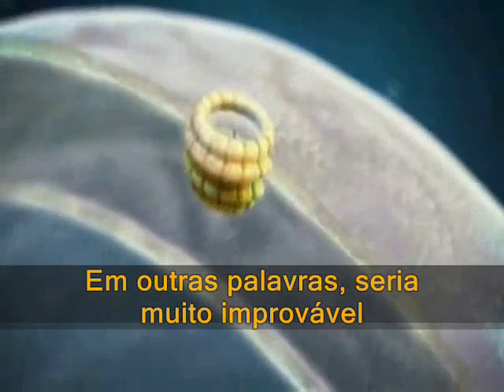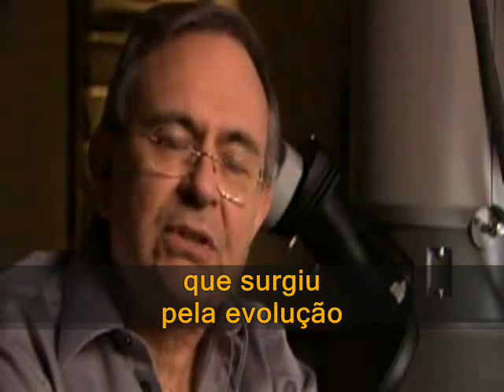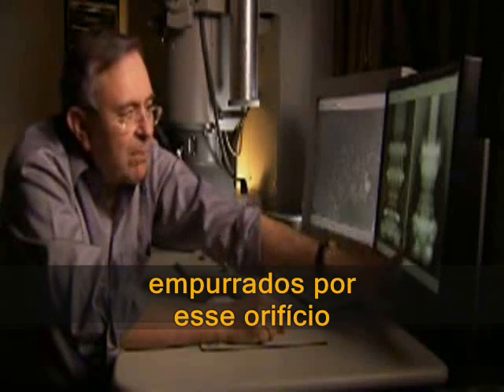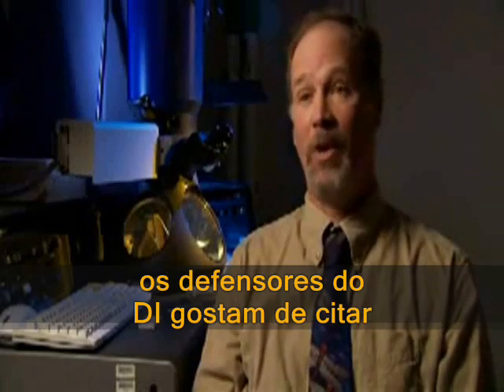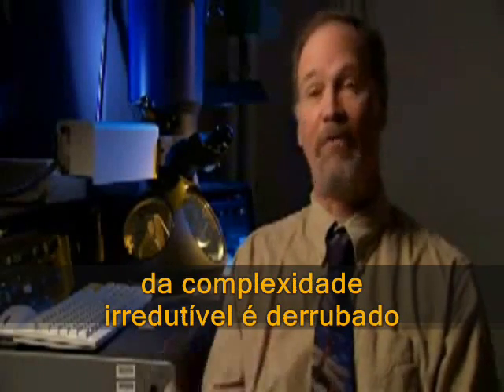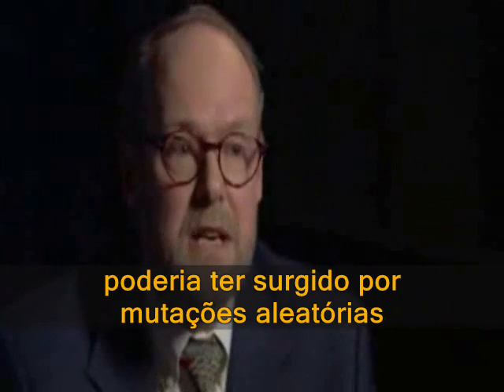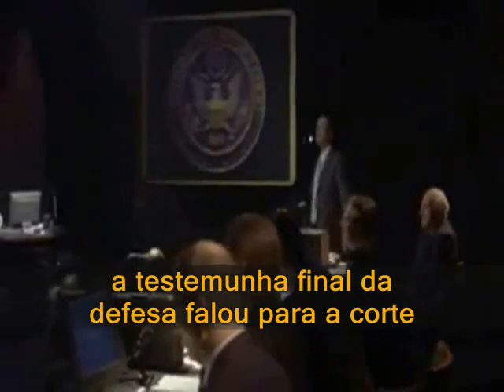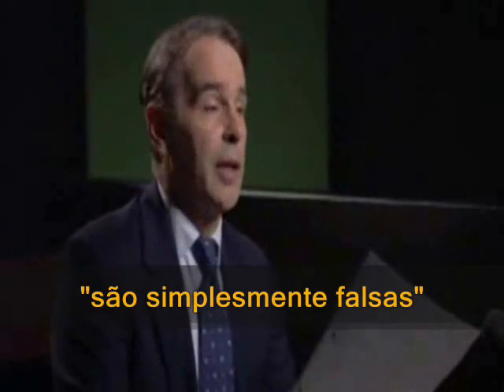Design Inteligente x Teoria da Evolução - Parte 08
Documentário sobre Evolução e Design Inteligente, legendado